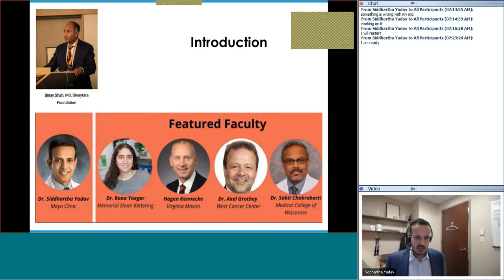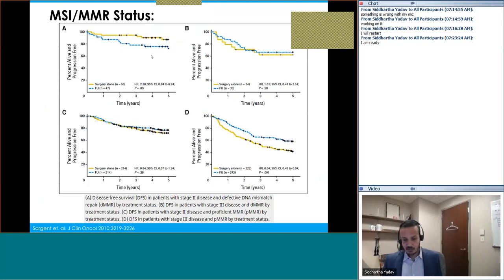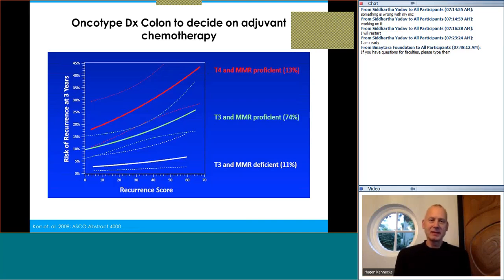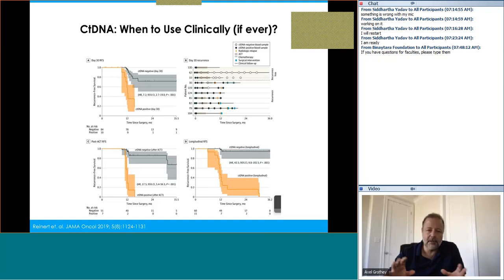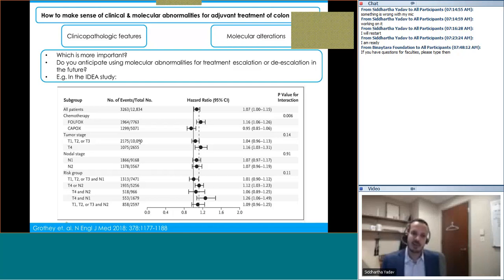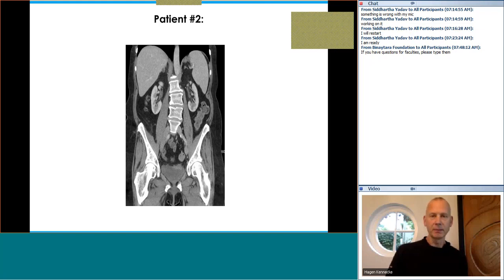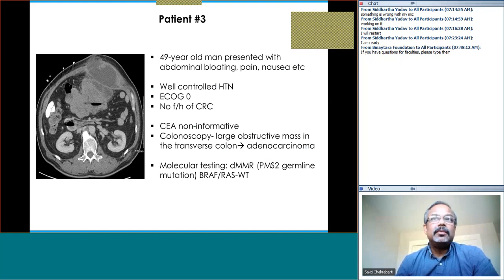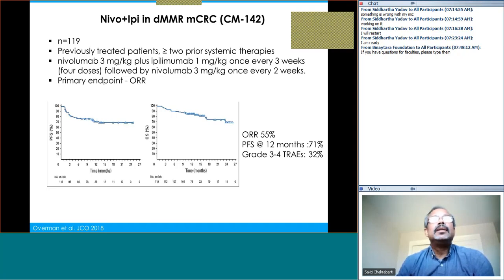Binaytara Foundation Multidisciplinary Molecular Tumor Board - Colorectal Cancer - October 4th, 2020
This recording spans our October 4th, 2020, session on Colorectal Cancer. Dr. Siddhartha Yadav from Mayo Clinic in Rochester, MN is the moderator for every session. This weeks' featured faculty are Dr. Rona Yaeger from Sloan Kettering Memorial, Dr. Hagen Kennecke from Virginia Mason, Dr. Axel Grothey from West Cancer Center, and Dr. Sakti Chakrabarti from the Medical College of Wisconsin.